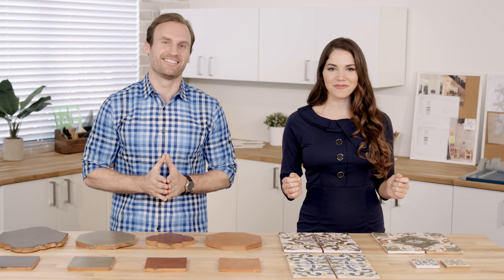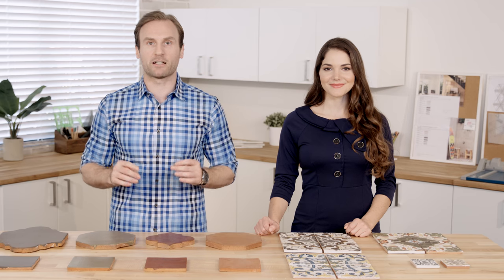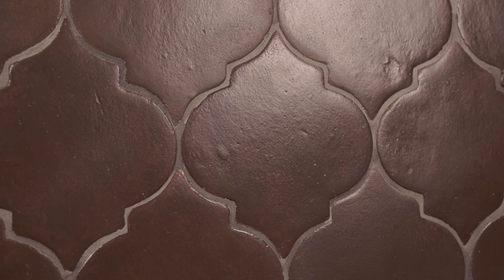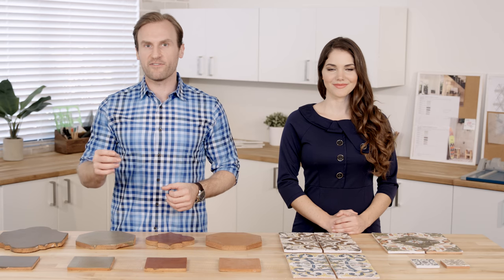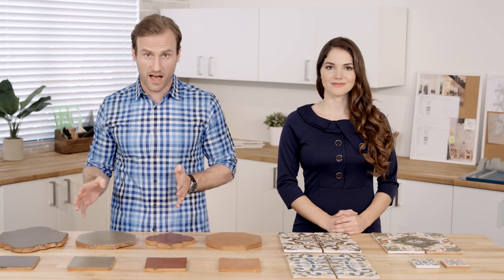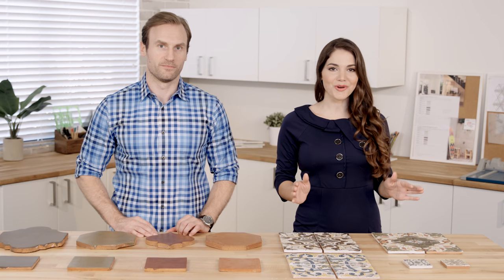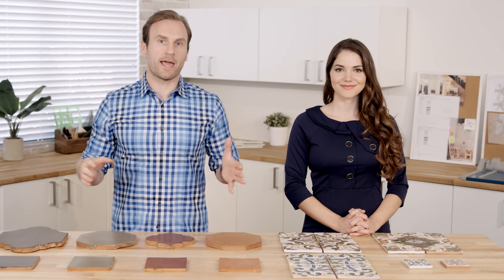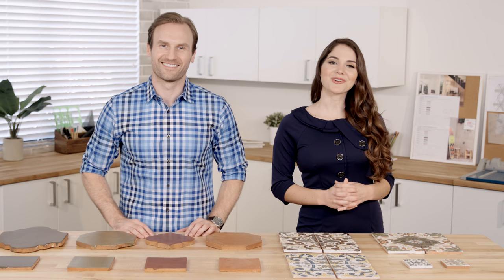Chapter 4 - Via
Jeffrey Court University's installment of the "Via" collection is an overview of the basic design elements that comprise Chapter 4. Join our hosts, Mike & Ally, as they walk you through the Via collection.

Jeffrey Court University is an educational video series aimed at guiding tile dealers, distributors, and consumers through the in's and out's of the Jeffrey Court collections, affectionately known as "Chapters." In an effort to provide fundamental product knowledge, Jeffrey Court University aims to make learning the Jeffrey Court "Chapters" entertaining, quick, and painless.